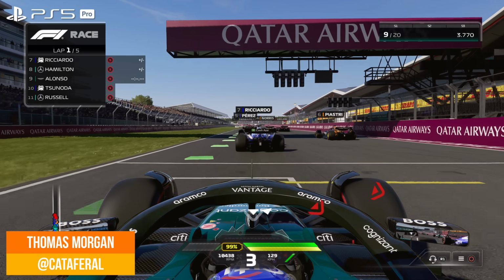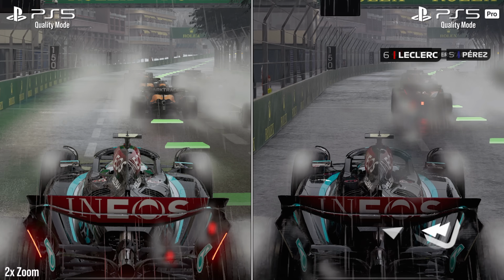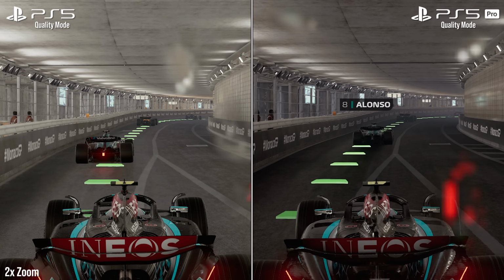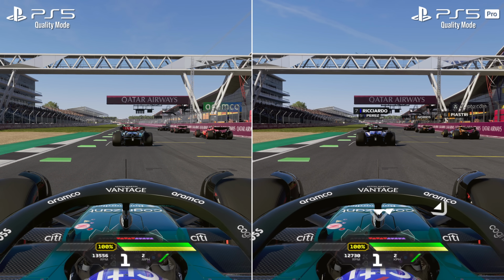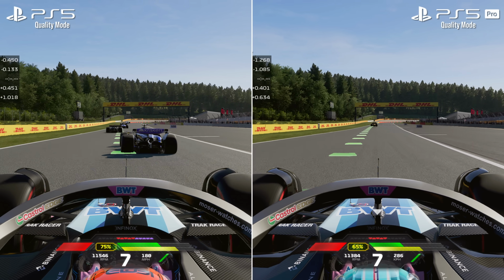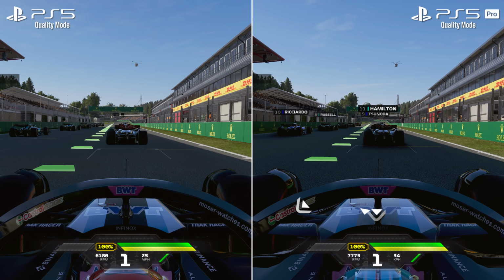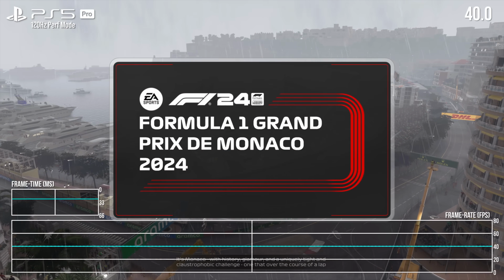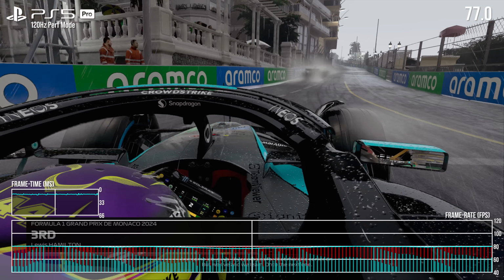F1 24 - PS5 Pro Hands-On - Ray Tracing and PSSR Upgrades Tested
At Sony's PS5 Pro hands-on event, Codemasters' F1 24 deeply impressed us with its range of visual upgrades. After the event, we had the opportunity to visit the developers and capture the PS5 Pro version of the game running on development hardware. With an enhanced RT-heavy quality mode and an impressive 120FPS performance alternative, and a 'resolution' mode designed for 8K displays, F1 24 is one of the most robust, fully featured PS5 Pro upgrades we've seen yet.

Want some DF-branded tee-shirts, mugs, hoodies and various items based on DF catchphrases?

00:00 - Introduction
01:48 - PS5 Pro Quality Mode Summary
03:08 - Base PS5 vs PS5 Pro RT Reflections
04:36 - Base PS5 vs PS5 Pro RTAO/DDGI
06:17 - PSSR Image Quality Tested (Quality Mode)
08:39 - Quality Mode Frame-Rate Test
11:23 - 120Hz Performance Mode Visual Comparison
13:30 - 120Hz Performance Mode Frame-Rate test
14:55 - 8K Mode Hands-On Impressions
16:22 - Verdict